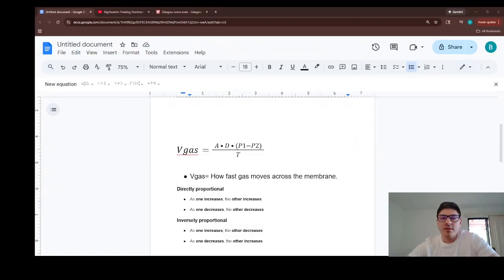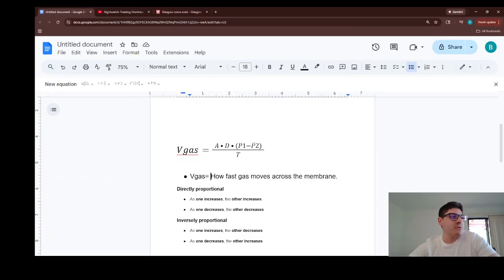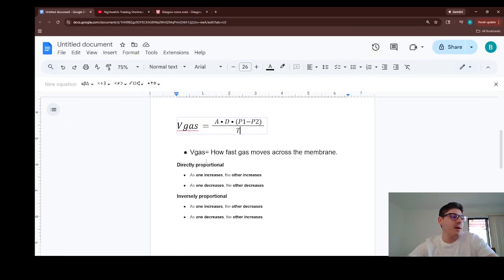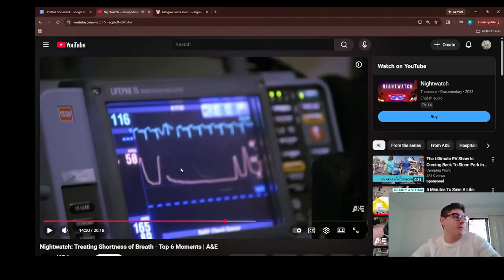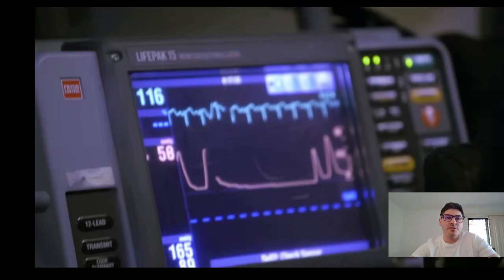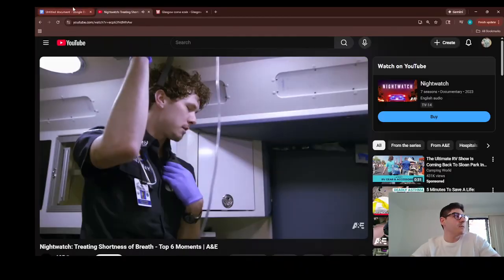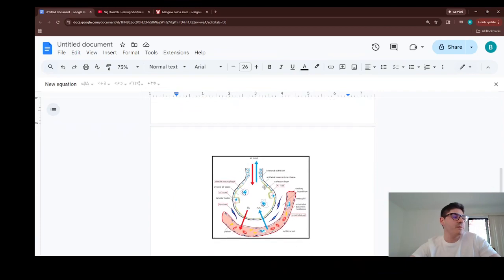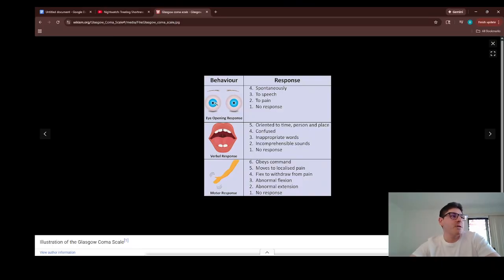Fick's Law Or Bust: Part 1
In this patient, an acute asthma exacerbation is occurring alongside congestive heart failure, compounding respiratory compromise. Severe bronchospasm and airway obstruction impair ventilation and CO₂ elimination, placing the patient at risk for Type II (hypercapnic) ventilatory failure. At the same time, CHF-related pulmonary edema floods alveoli, creating a capillary shunt in which blood is perfused but not ventilated. This shunt causes venous admixture and leads to hypoxic hypoxemia that may respond poorly to supplemental oxygen. Together, airflow obstruction and shunt physiology significantly increase the work of breathing and accelerate respiratory failure.